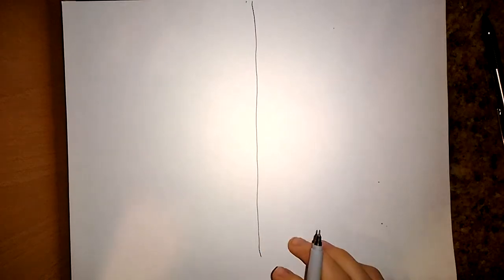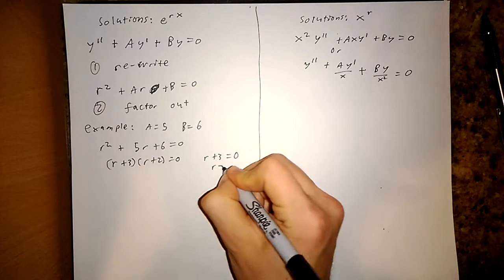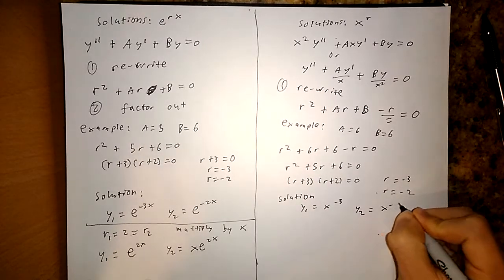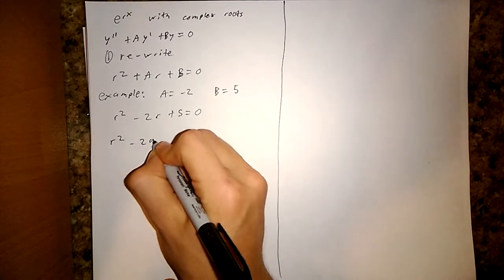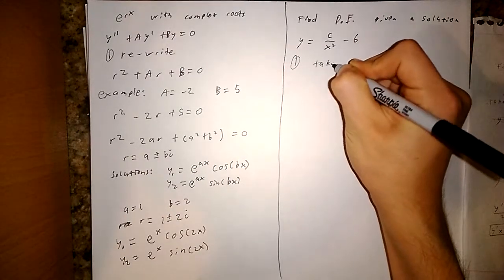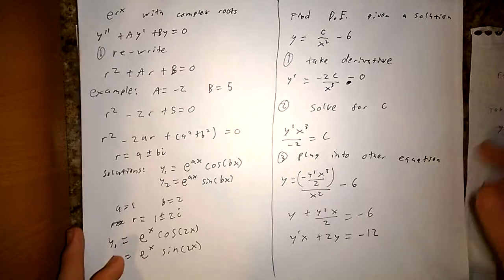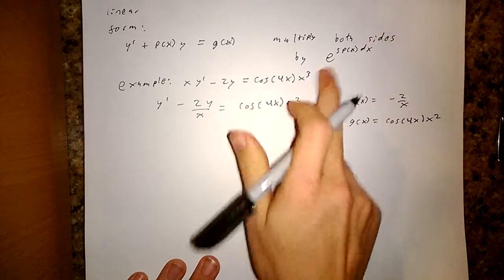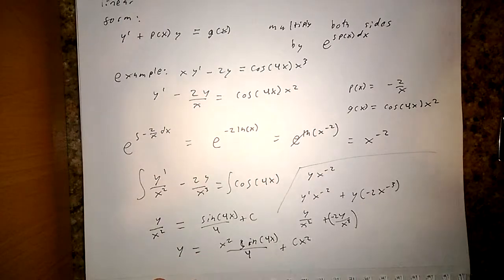Engineering Math Week 1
This video is about what was taught the first week of workshop.
e^rx and x^r are covered at the beginning.
Complex roots for e^rx is covered at 4:51
How to find differential equations given a solution is at 7:24
How to solve Linear is at 9:45